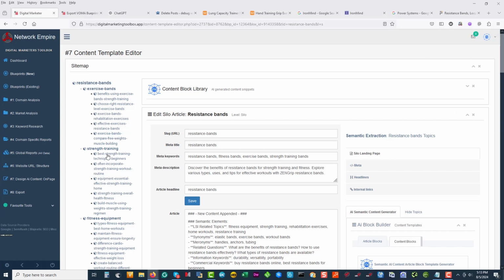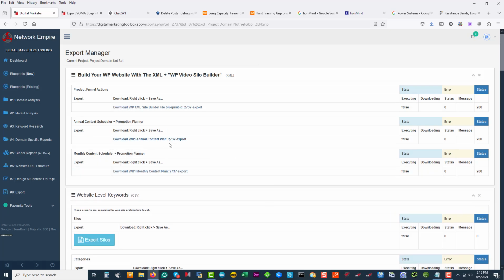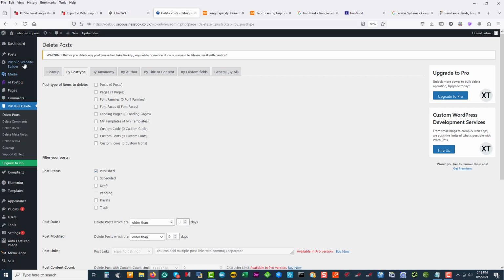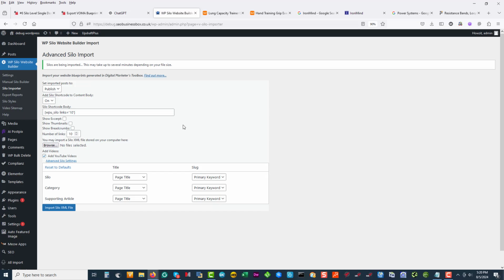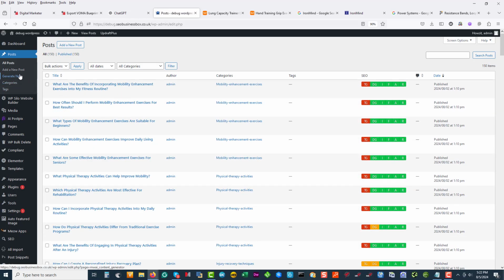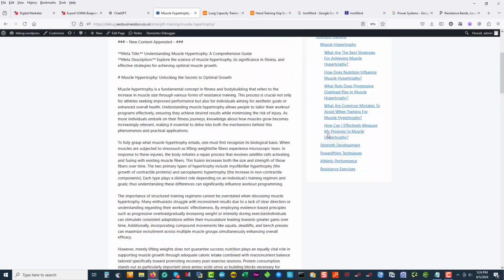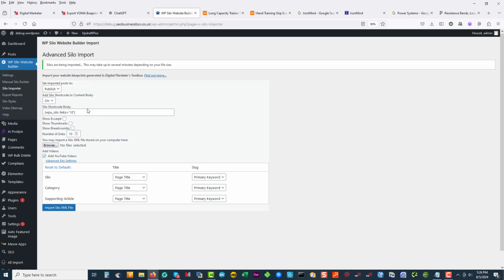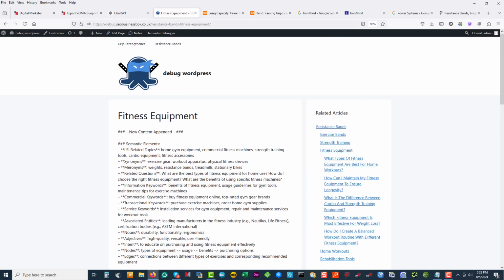Step 7: Seamless WordPress Integration: Exporting XML Blueprint to WordPress with WP Silo Builder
Learn how to effortlessly integrate your website silo structure from the Digital Marketers Toolbox into your WordPress site using the WP Website Silo Builder plugin. In this video, we guide you through the process of exporting your website's XML blueprint and importing it into WordPress. Discover the benefits of a well-organized silo structure for SEO and user experience, and get practical tips to ensure a smooth and efficient integration. Perfect for digital marketers, web developers, and business owners looking to optimize their websites for better performance.

Useful Tips:
1. Export XML Blueprint: Use the Digital Marketers Toolbox to export your website's XML blueprint, ensuring your silo structure is properly mapped out.
2. Install WP Silo Builder: Make sure you have the WP Website Silo Builder plugin installed and activated on your WordPress site.
3. Import XML Blueprint: Import the XML blueprint into your WordPress site using the WP Silo Builder plugin, following the step-by-step instructions provided.
4. Check Structure: Verify that the imported silo structure matches your original blueprint and is correctly implemented on your WordPress site.
5. Optimize Internal Linking: Ensure that internal links within your content support the newly imported silo structure for enhanced SEO.
6. Content Placement: Place high-quality, relevant content into each silo to maximize the effectiveness of your SEO strategy.
7. Monitor Performance: Regularly review your website's performance and make adjustments to the silo structure as needed.
8. Focus on User Experience: Design your silo structure to provide an intuitive and seamless navigation experience for your visitors.
9. Stay Updated: Keep up with the latest SEO best practices and updates to maintain the effectiveness of your silo structure.

By following these tips and utilizing the features of the Digital Marketers Toolbox and WP Silo Builder plugin, you can create an optimized website silo structure that enhances your SEO efforts and provides a better user experience.